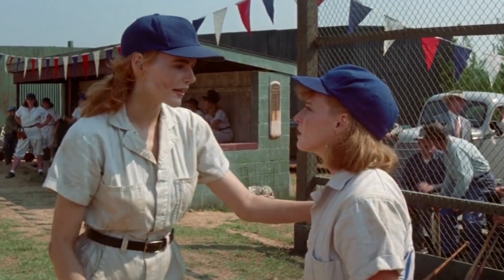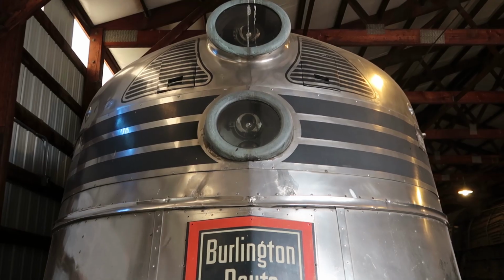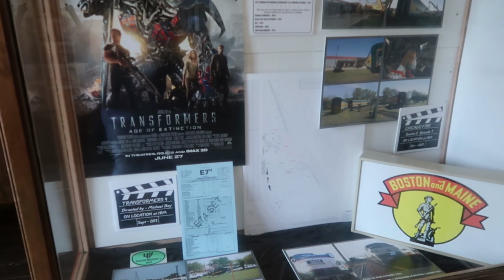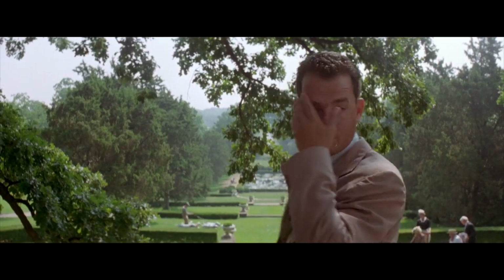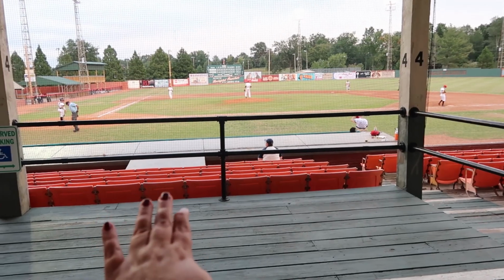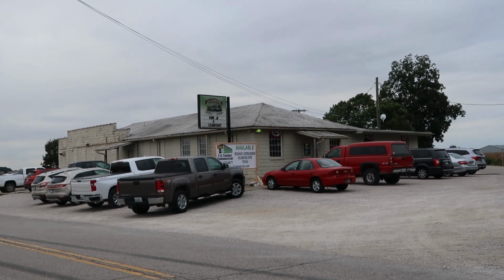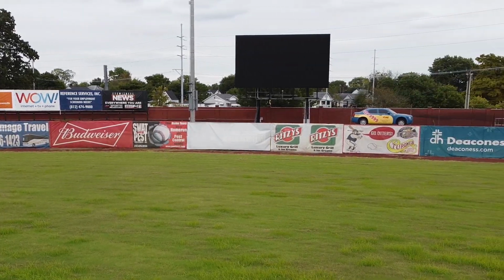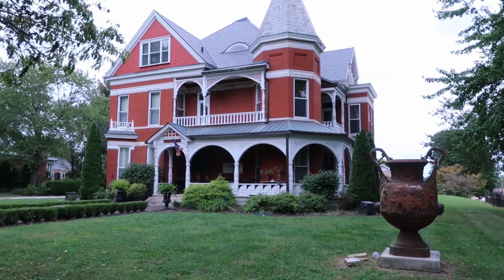A League of Their Own Filming Locations in Indiana AND Illinois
We are trekking all over Indiana, Illinois, and even Kentucky to locate the iconic A League of Their Own filming locations. We find both the Rockford Peaches and Racine Belles stadiums - Bosse Field and League Stadium plus the Oregon baseball field, train station, boarding house, and more. This video was so much fun to make and we hope you had fun coming along with us!

Our Gear:
Mini Tripod
Phone Gimbal